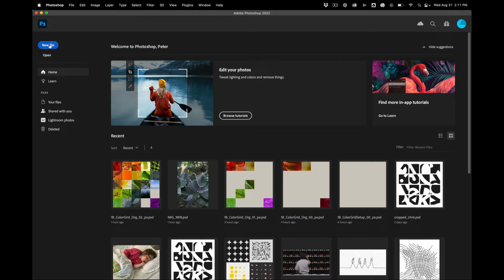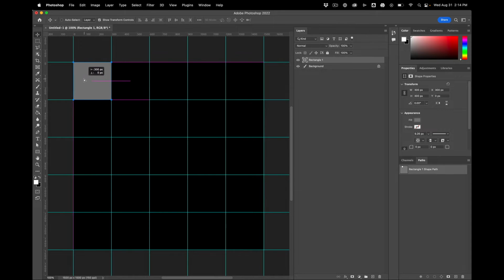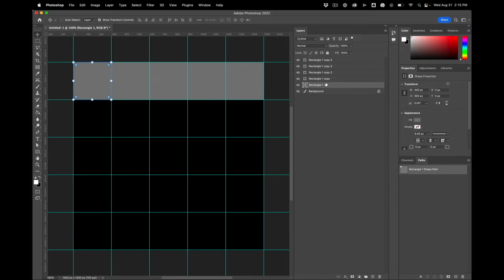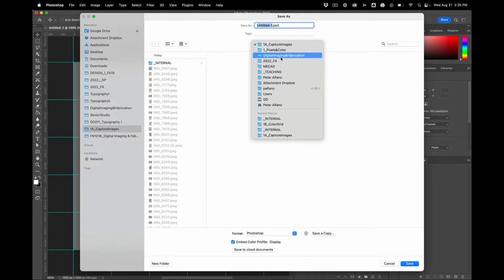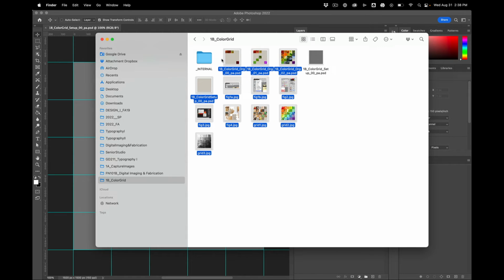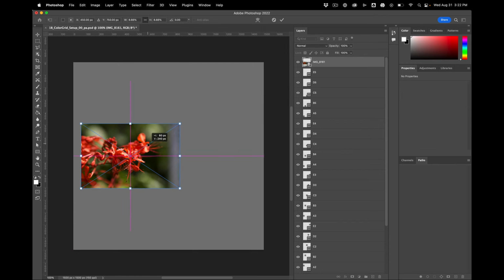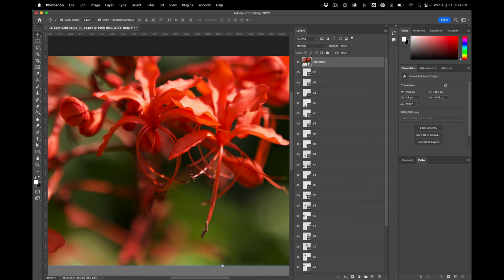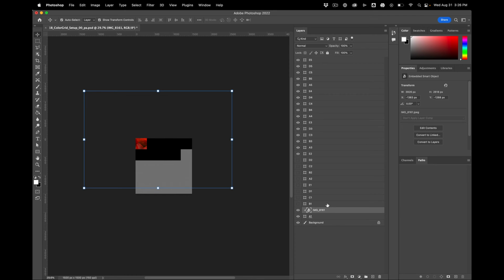1B 1 Original Color Grid Setup